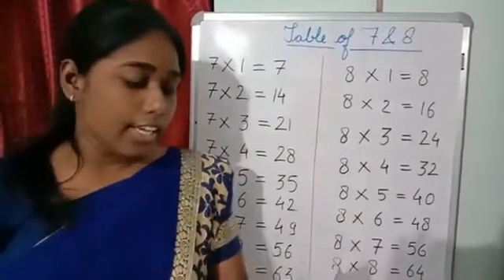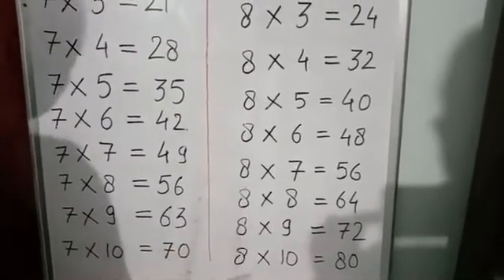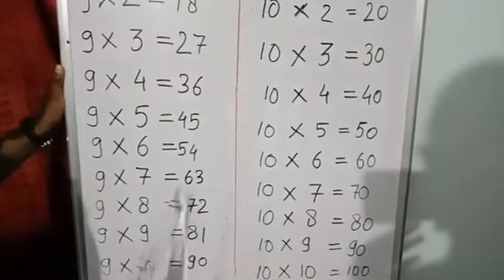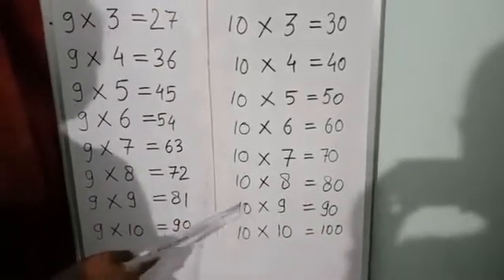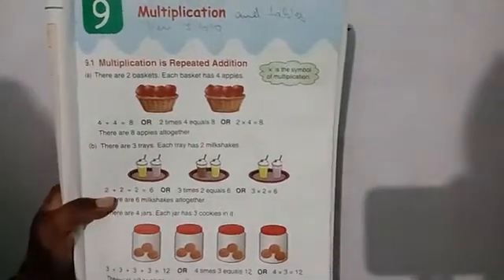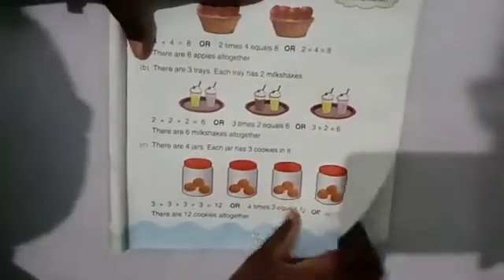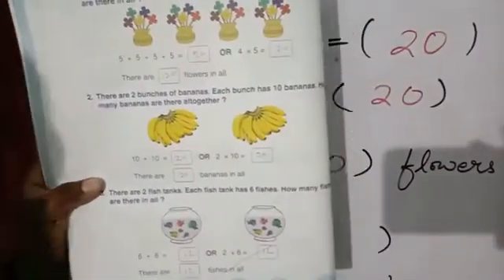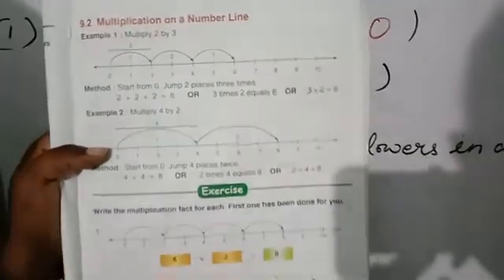I Maths Part 30